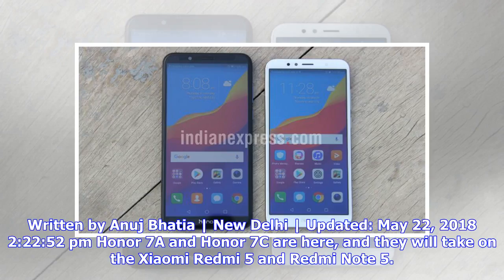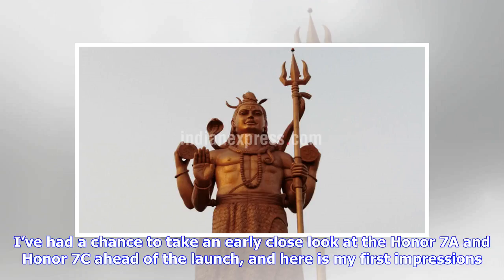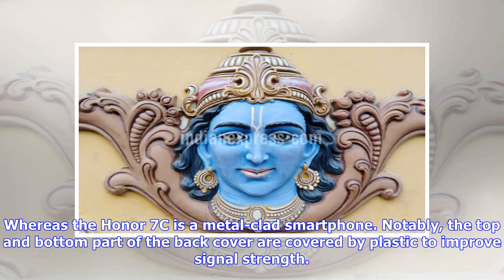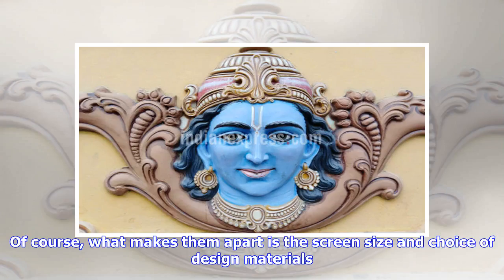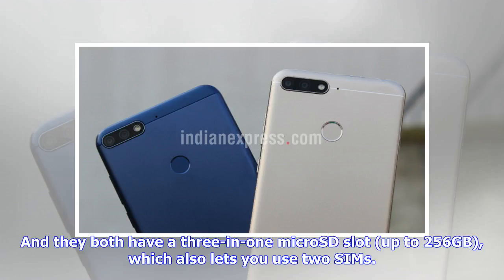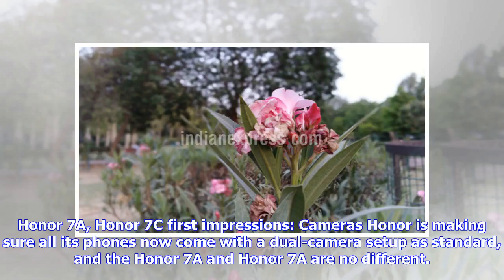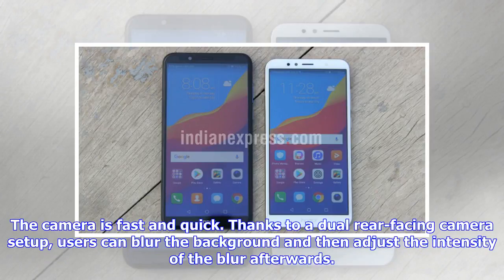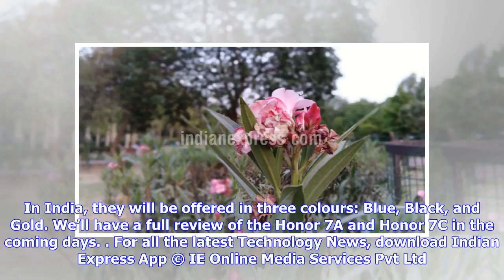Breaking News | Honor 7A, Honor 7C first impressions and hands-on: Redefining the budget segment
Written by Anuj Bhatia | New Delhi | Updated: May 22, 2018 2:22:52 pm Honor 7A and Honor 7C are here, and they will take on the Xiaomi Redmi 5 and Redmi Note 5. Here is our first impressions. Huawei’s sub-brand Honor is ready to take on Xiaomi and Oppp’s newly created online-only Realme brand with two new budget smartphones – the Honor 7A and the Honor 7C. Even though both phones look virtually identical, right down from the design to a dual camera setup on the back. But take a closer look and y...